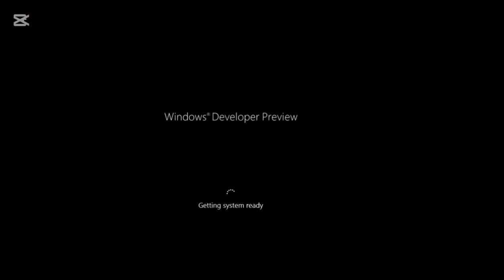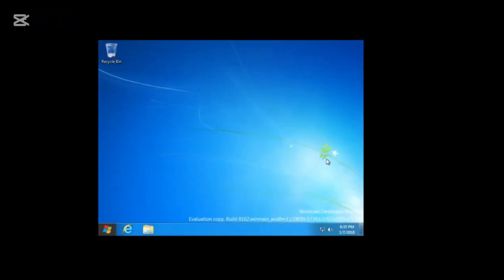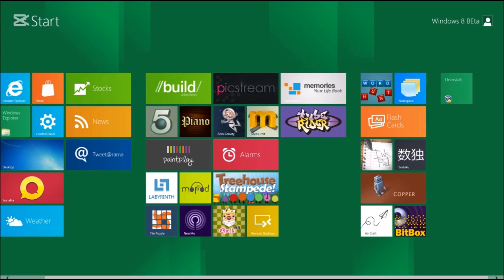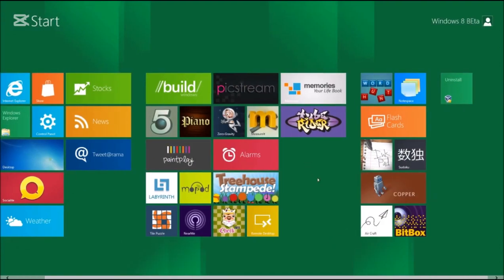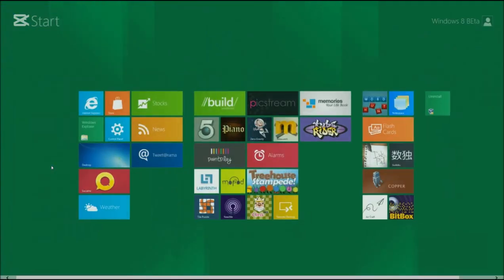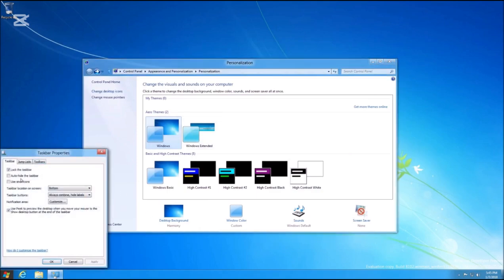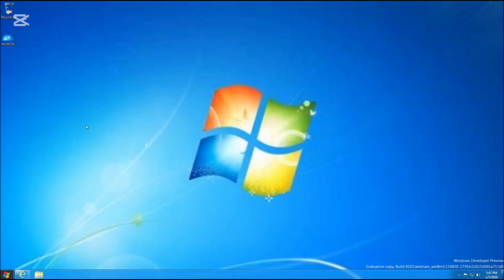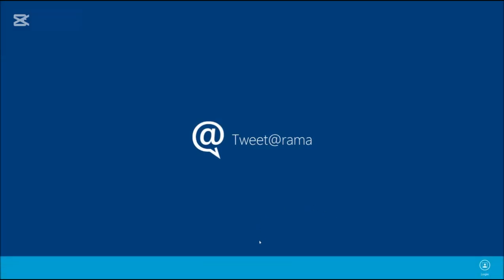Windows 8 Developer Preview but I added startup and shutdown sounds.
Credit to @TrigrZolt for this video.